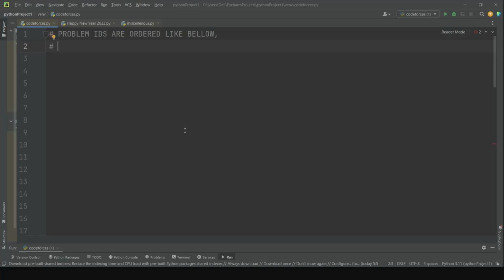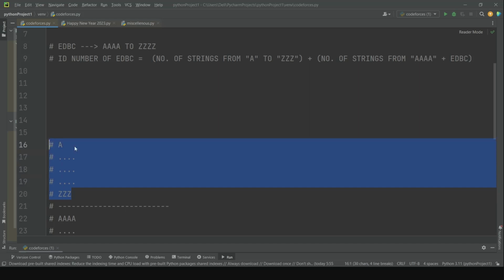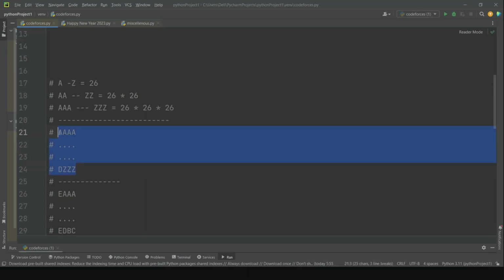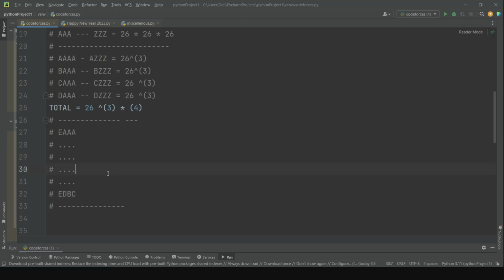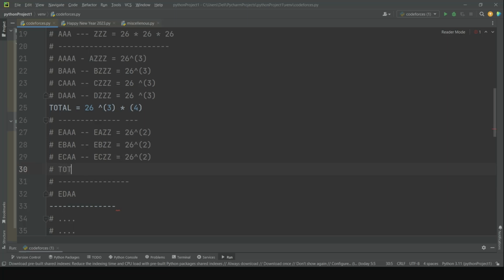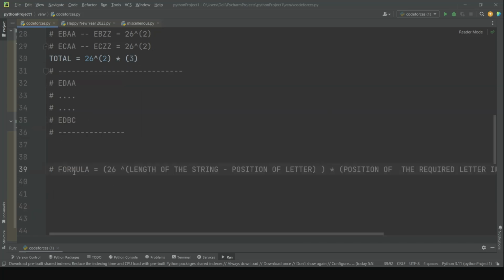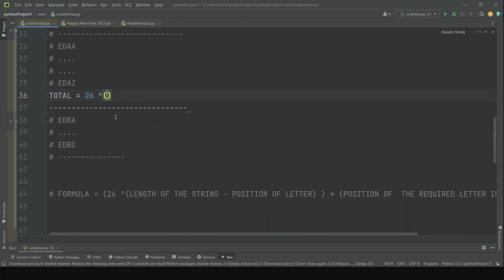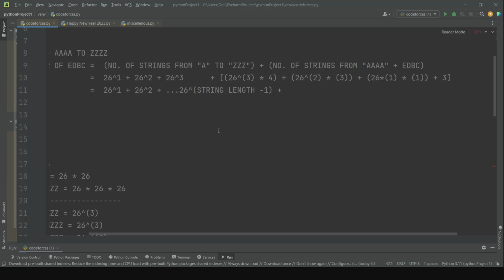Atcoder beginner contest 285 C : abc285_brutmhyhiizp